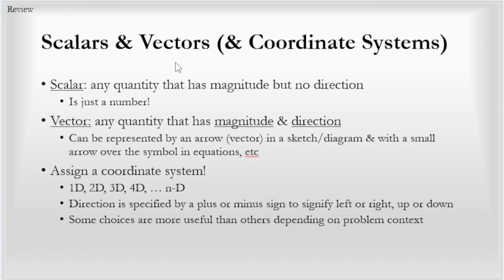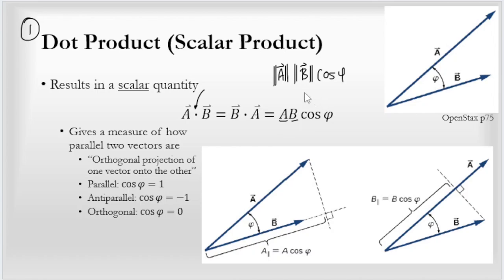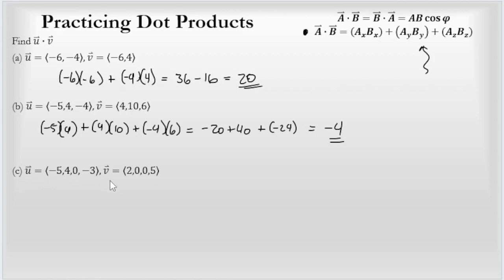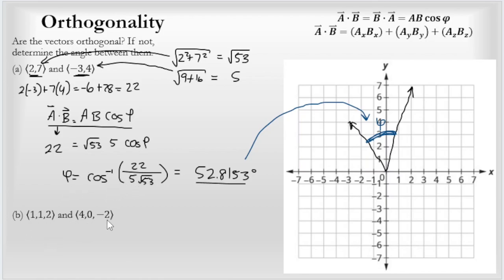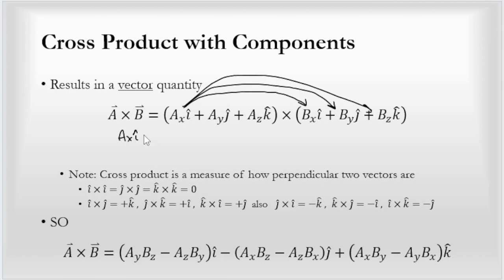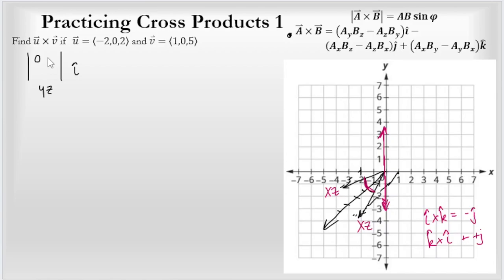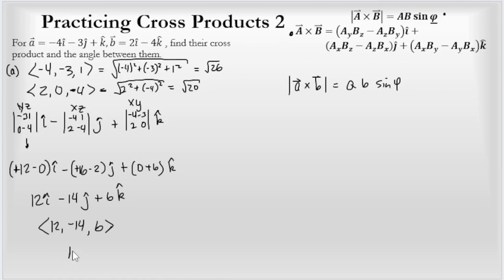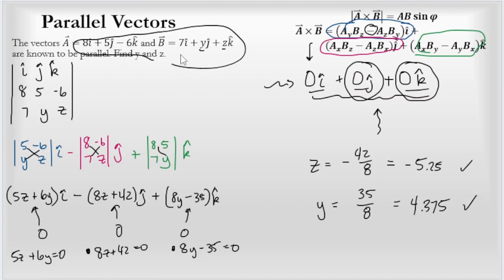Vector Products - Dot Product and Cross Product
Primer video for University Physics covering how to do Dot Products and Cross Products with examples